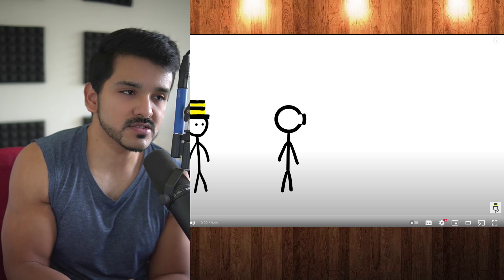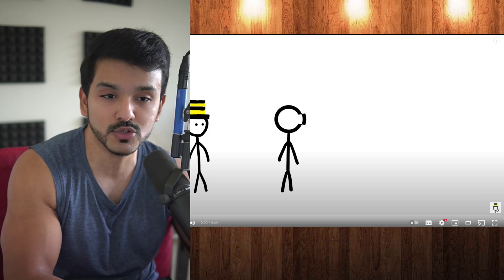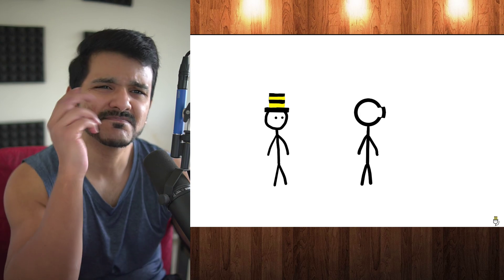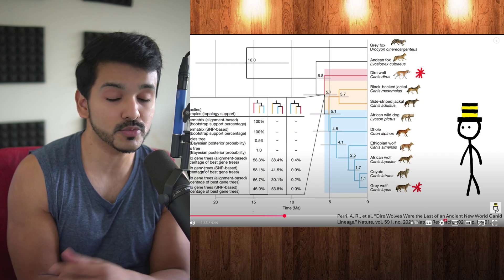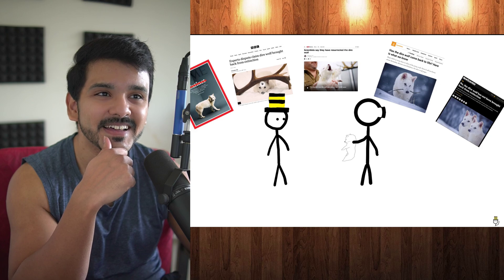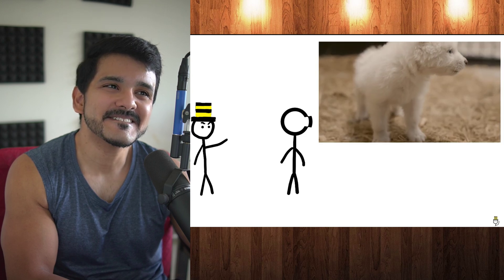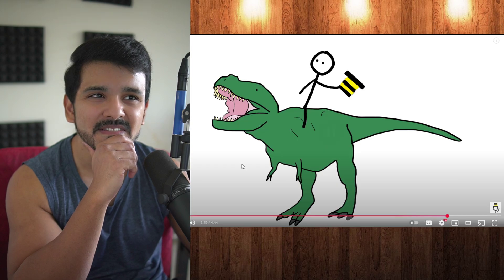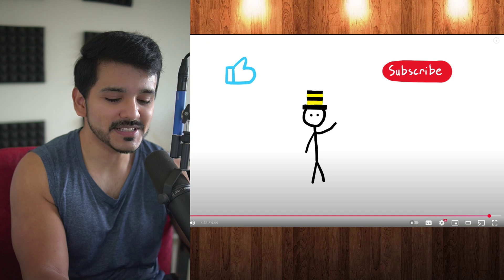Scientists did NOT bring dire wolves back from extinction reaction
Scientists did NOT bring dire wolves back from extinction BY Siliconversations